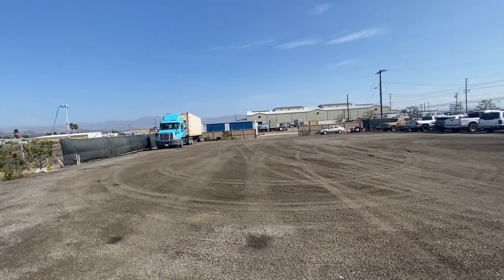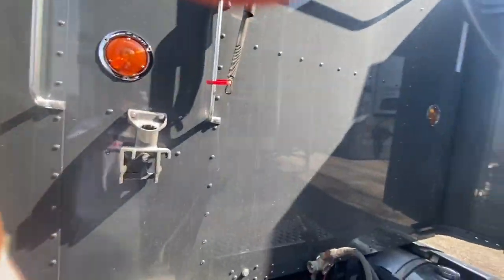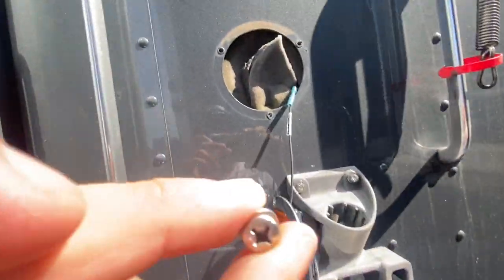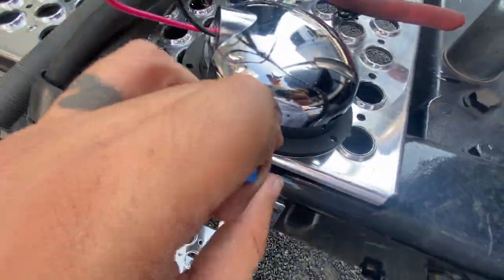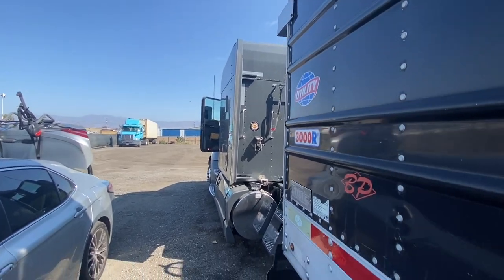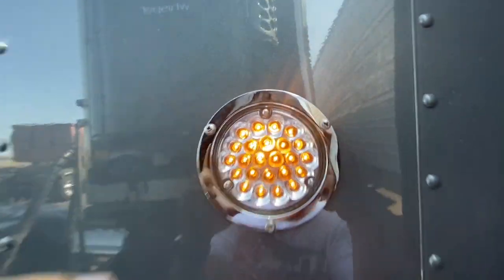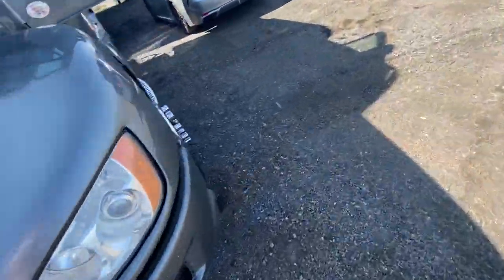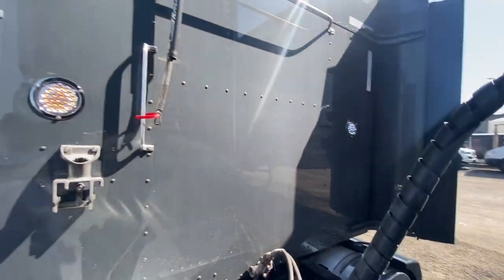How to install LED sleeper lights part 2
What’s up back it again with another banger and in  the video I’ll show you how to make your truck look good with some clean LED lights